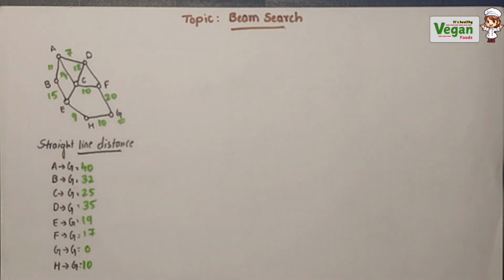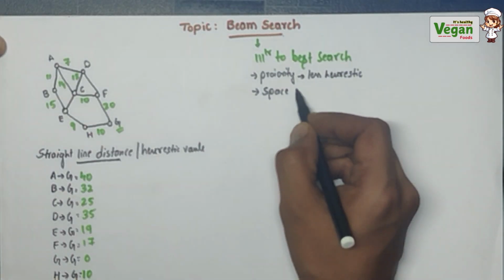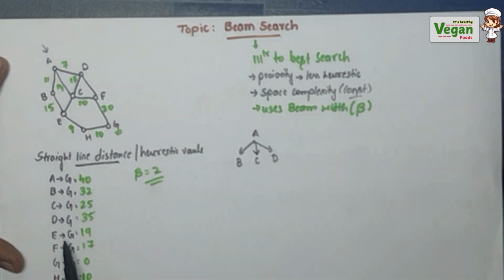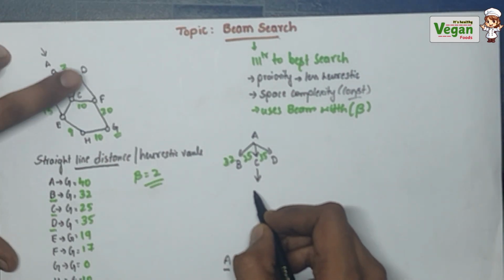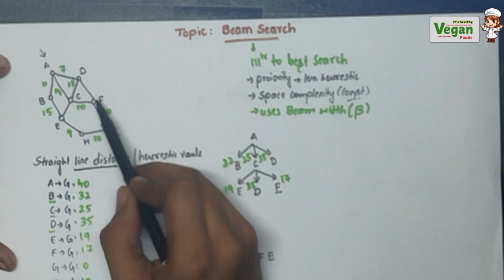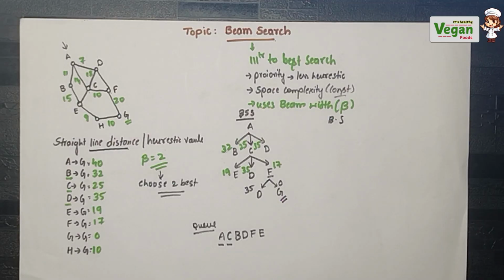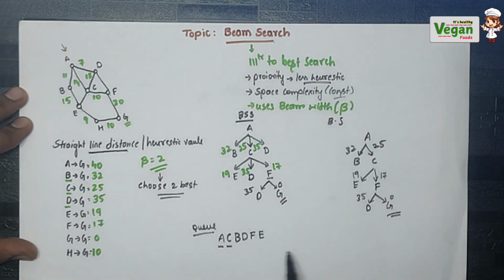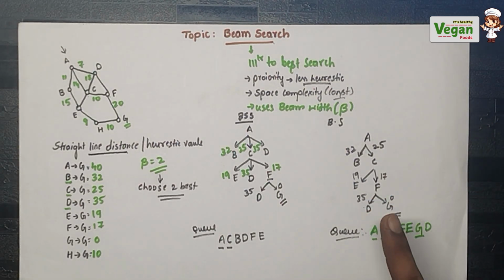Beam search Algorithm problem | AIML | All Universities